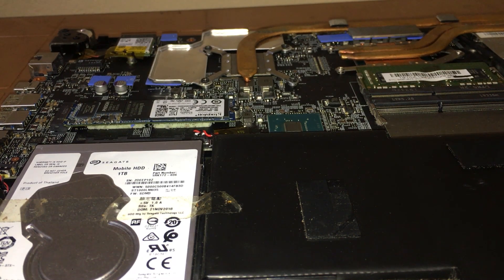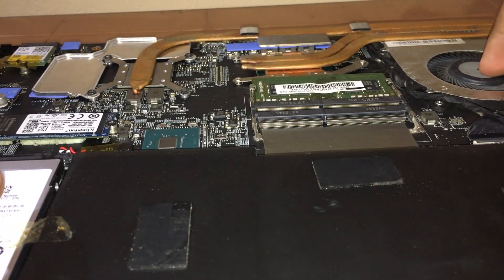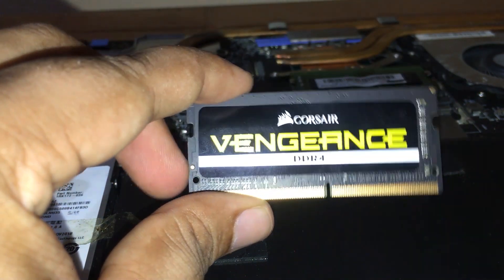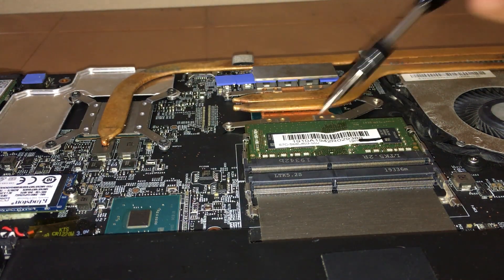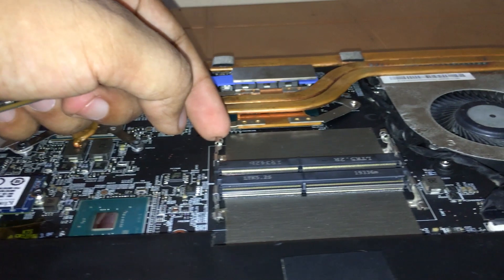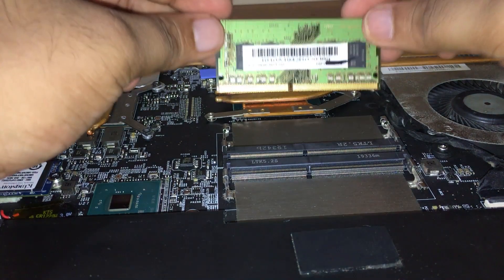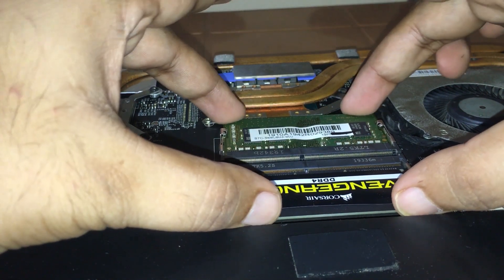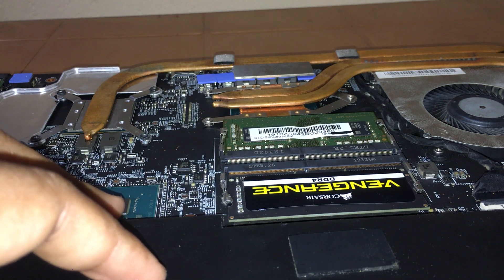How to Upgrade RAM on Laptop? | Upgrading RAM on MSI GF63 Thin 9SC | Subscribe , Like & Comment !!!!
Buy anything from ubuy & get discounts upto 15%!!!

My Specs.
MSI GF63 THIN 9SC
GTX 1650 Max - Q 4GB - GDDR5
16 GB/2667 MHz  Ram  (DDR 4)
i5 - 9300H  - 2.40 GHz ( 4 Cores/8 Threads)
256 GB Kingston SSD + 1 TB 7200 RPM HDD.

Laptops (U.S)

MSI GL65 Leopard 10SFK-062 15.6" FHD 144Hz 3ms Thin Bezel Gaming Laptop Intel Core i7-10750H RTX2070 16GB 512GB NVMe SSD Win 10

HP OMEN 15-dh1054nr 15.6" Gaming Laptop; i7-10750H, 16GB DDR4 Memory, 512GB SSD, Nvidia GeForce 1660Ti

Acer Predator Helios 300 Gaming Laptop, Intel i7-10750H, NVIDIA GeForce RTX 2060 6GB, 15.6" Full HD 144Hz 3ms IPS Display, 16GB Dual-Channel DDR4, 512GB NVMe SSD, Wi-Fi 6, RGB Keyboard,
Lenovo Legion 5 Gaming Laptop, 15.6" FHD (1920x1080) IPS Screen, AMD Ryzen 7 4800H Processor, 16GB DDR4, 512GB SSD, NVIDIA GTX 1660Ti, Windows 10, 82B1000AUS, Phantom Black
Acer Nitro 5 Gaming Laptop, 9th Gen Intel Core i5-9300H, NVIDIA GeForce GTX 1650, 15.6" Full HD IPS Display, 8GB DDR4, 256GB NVMe SSD, Wi-Fi 6, Backlit Keyboard,

Acer Nitro 5 Gaming Laptop, 10th Gen Intel Core i5-10300H,NVIDIA GeForce GTX 1650 Ti, 15.6" Full HD IPS 144Hz Display, 8GB DDR4,256GB NVMe SSD,WiFi 6, DTS X Ultra,Backlit Keyboard
Acer Nitro 5 Gaming Laptop, 9th Gen Intel Core i7-9750H, NVIDIA GeForce RTX 2060, 15.6" Full HD IPS 144Hz Display, 16GB DDR4, 256GB NVMe SSD, Wi-Fi 6, Waves MaxxAudio, Backlit Keyboard
MSI GF65 Thin 9SEXR-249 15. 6" 120Hz Gaming Laptop Intel Core i5-9300H RTX2060 8GB 512GB NVMe SSD Win10

Cooling Pads & Vacuum Coolers(U.S)

OPOLAR Laptop Fan Cooler with Temperature Display, Rapid Cooling, Auto-Temp Detection, 13 Wind Speed(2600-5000RPM), Perfect for Gaming Laptop, Nintendo Switch

Opolar LC05 Laptop Cooler with Vacuum Fan (Rapid Cooling, Auto-Temp Detection, 13 Wind Speed, Unique Clamp Design, Compatible with Cooling Pads)

⭐️KLIM™ Cool + Metal Laptop Cooler Fan - The Most Powerful Gaming External Air Vacuum - Computer USB for Immediate Cooling - Slim - Portable - Quiet - Cooling Pad to Solve Internal Overheating

Pccooler Laptop Cooling Pad, Laptop Cooler with 5 Quiet Red LED Fans for 12-17.3 Inch Laptop, Dual USB 2.0 Ports, Portable 6 Angle Adjustable Laptop Stand for Gaming Laptop (PC-R5)

KLIM Wind Laptop Cooling Pad - Support 11 to 19 Inches Laptops, PS4 - [ 4 Fans ] - Light, Quiet Rapid Cooling Action - Ergonomic Ventilated Support - Gamer USB Slim Portable Gaming Stand - Blue

ICE COOREL Laptop Cooling Pad for Gaming, Laptop Cooler Fan 15.6-17 inch, 5 Quiet Big Cooling Fans, Adjustable The Wind Speed, Dual USB 2.0 Ports, Fast Heat Dissipation Notebook Cooling Mat

Pccooler Laptop Cooling Pad, Powerful Slim Quiet Laptop Cooler for Gaming Laptop - 6 Red LED Fans - Dual USB 2.0 Ports - Portable Height Adjustable Laptop Stand, Fits 12-17 Inches

Laptop Rams (U.S)

TEAMGROUP Elite DDR4 16GB Kit (2 x 8GB) 2666MHz PC4-21300 CL19 Unbuffered Non-ECC 1.2V SODIMM 260-Pin Laptop Notebook PC Computer Memory Module Ram Upgrade - TED416G2666C19DC-S01-16GB Kit (2 x 8GB)

Corsair Vengeance Performance Memory Kit 32GB DDR4 2666MHz CL18 Unbuffered SODIMM (2x16GB)

SSD - NVME (U.S)

Samsung (MZ-V7E500BW) 970 EVO SSD 500GB - M.2 NVMe Interface Internal Solid State Drive with V-NAND Technology, Black/Red

SEKC SM2501T 1TB NVMe M.2 2280 PCIe Gen 3x4, Solid State Drive R/W CDM Up to 2400/1800 MB/s, (Atto) Up to 3300/3100 MB/s, Internal SSD

Hard Drives (U.S)

Seagate BarraCuda 8TB Internal Hard Drive HDD – 3.5 Inch Sata 6 Gb/s 5400 RPM 256MB Cache for Computer Desktop PC – Frustration Free Packaging